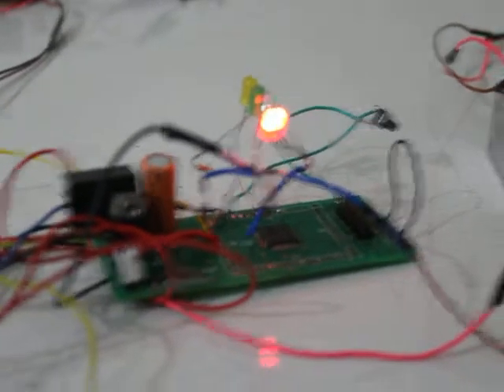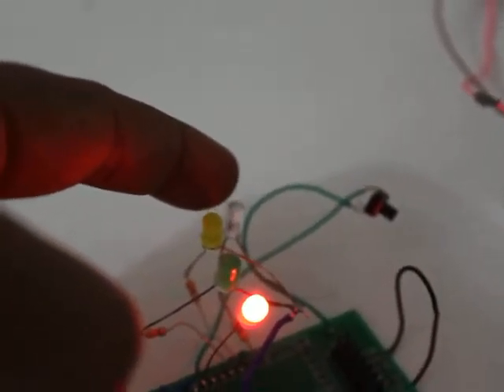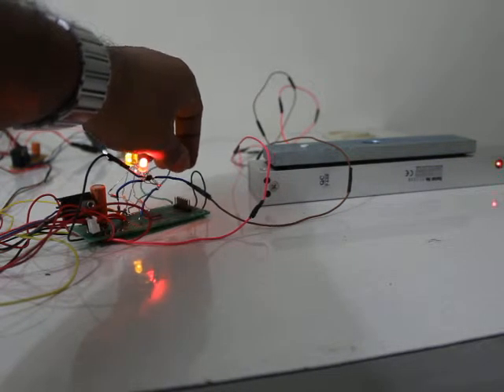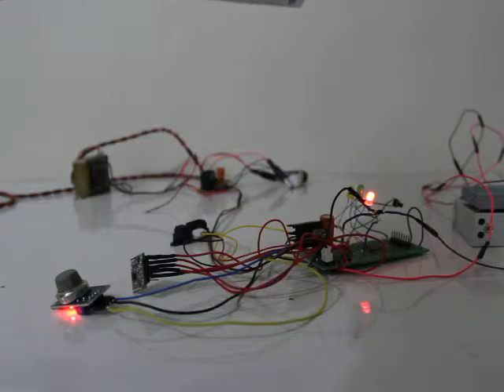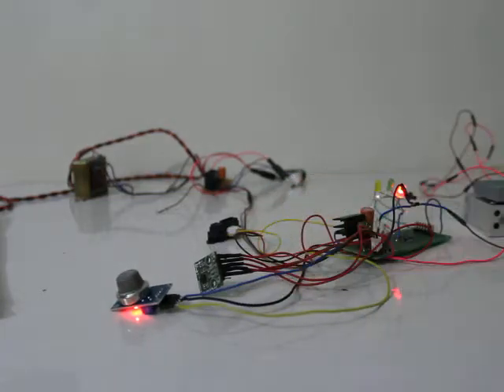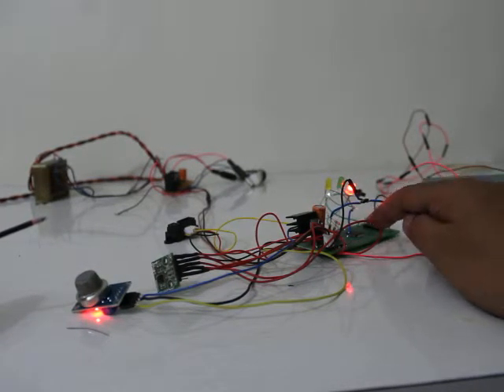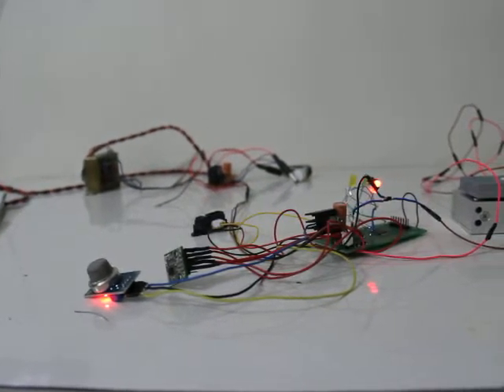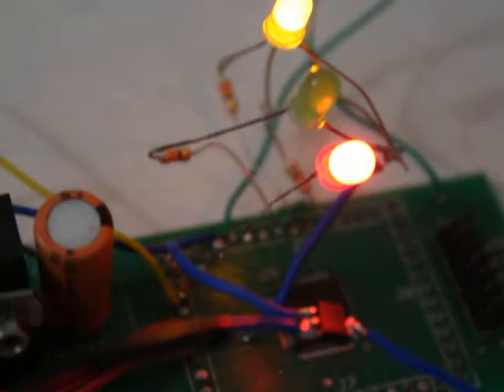Different types of Sensor interfacing with Microcontroller